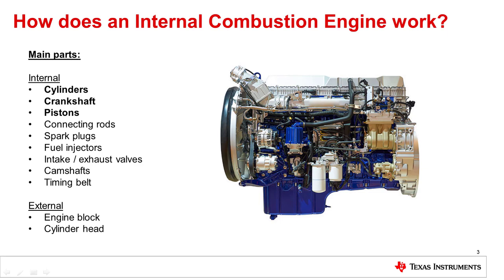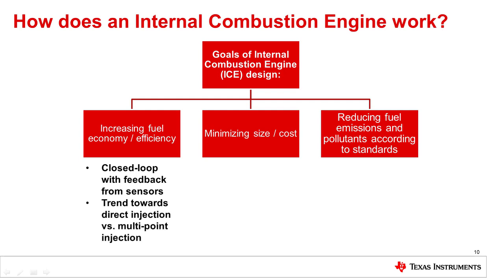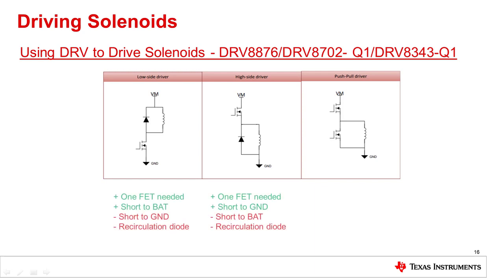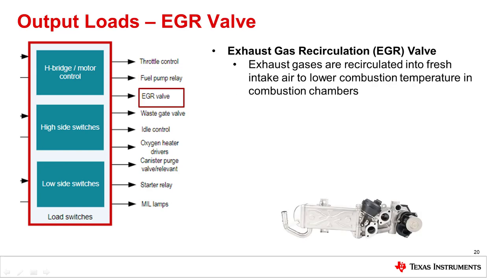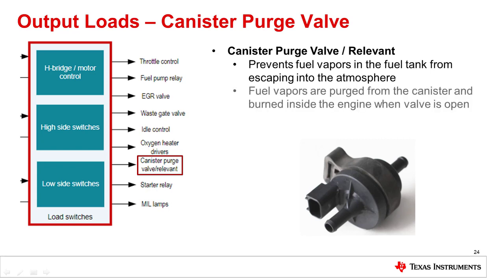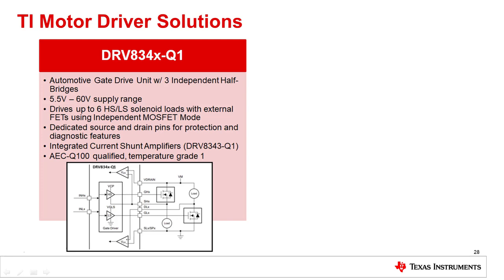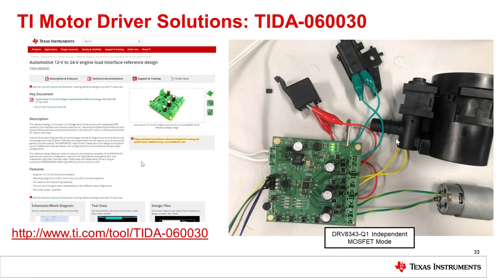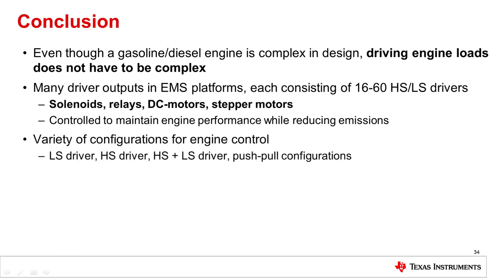Motor Drivers In Engine Control Units (ECUs)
Using TI integrated motor drivers to drive solenoids

This video describes the purpose of Engine Control Units (ECUs) in 12-V and
24-V Internal Combustion Engines, the various kinds of engine loads and
configurations found in ECUs, and TI Motor Driver solutions to drive engine
loads.

Automotive 12-V to 24-V engine load interface reference design

Automotive 12-V to 24-V battery 3-phase smart gate driver with current shunt amplifiers